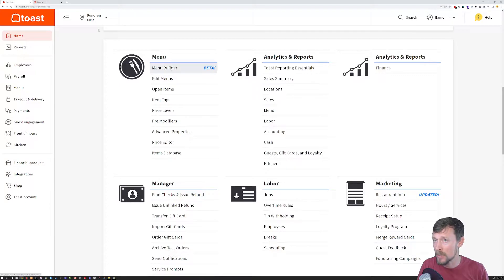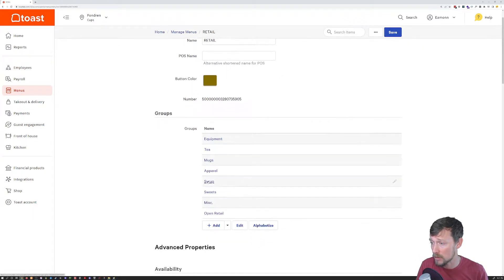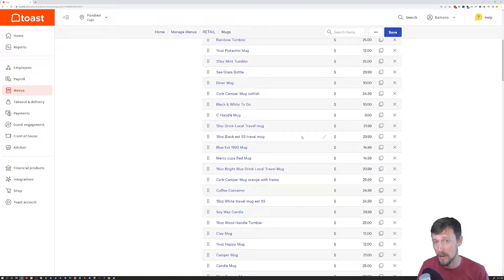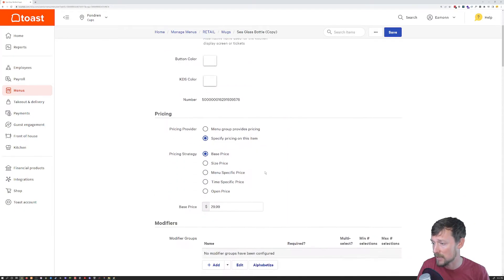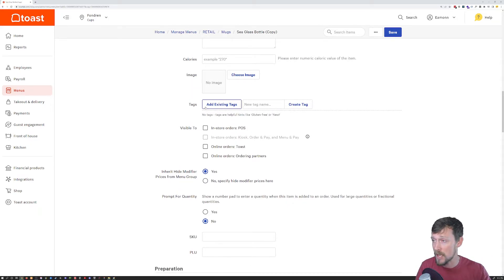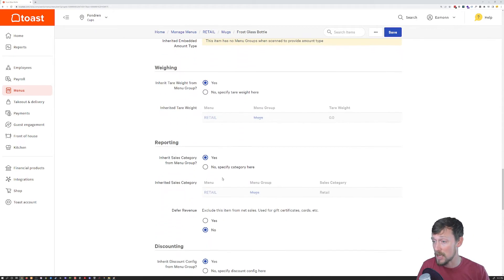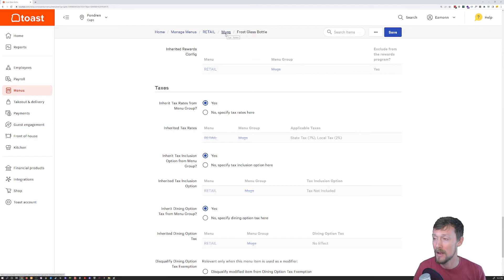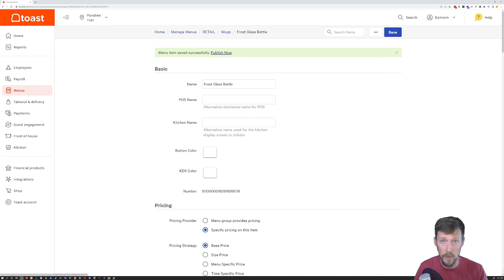Adding and Editing New Items in Toast POS in 2023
This is a quick overview of adding and editing items in Toast Point of Sale. It is best to do this while logged into the back office a computer rather than a mobile device.

🖥️ Office items I can't live without: